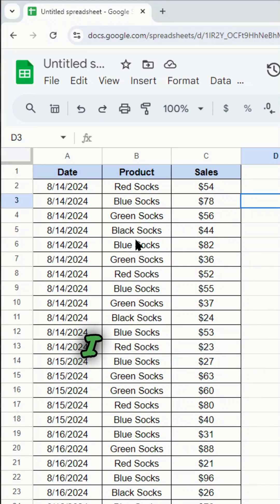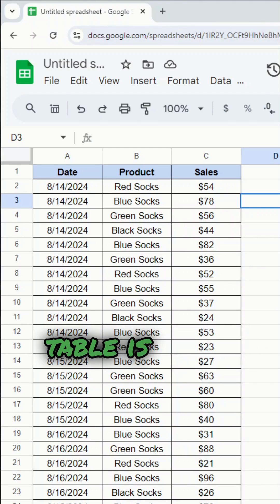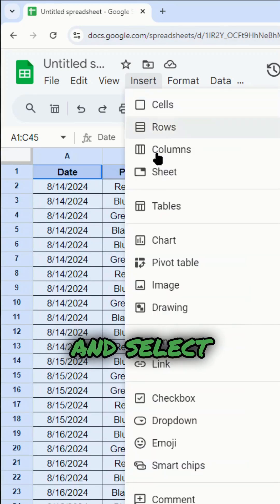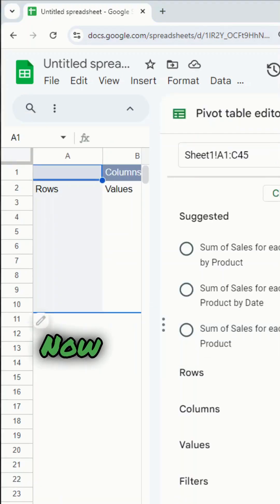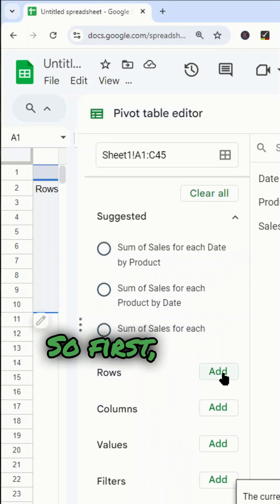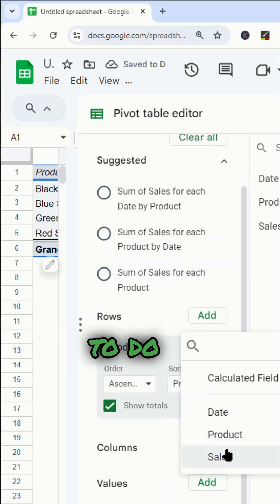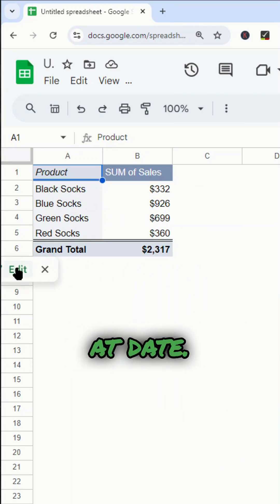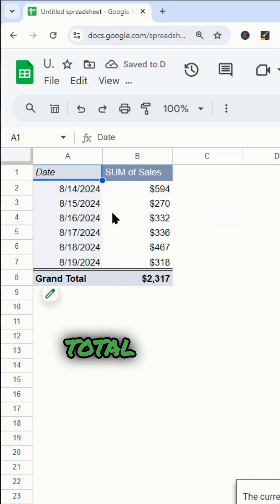How to Create a Pivot Table in Google Sheets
In this short tutorial, I show how to create a pivot table in Google Sheets